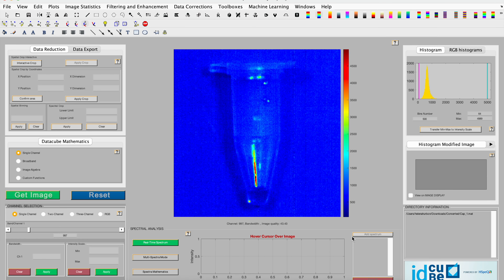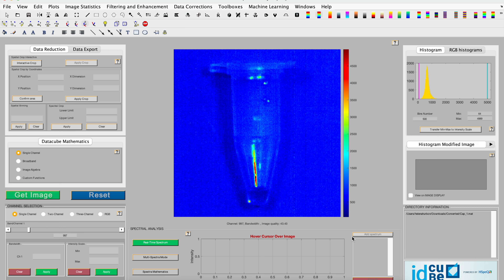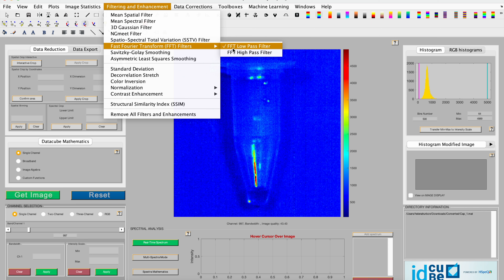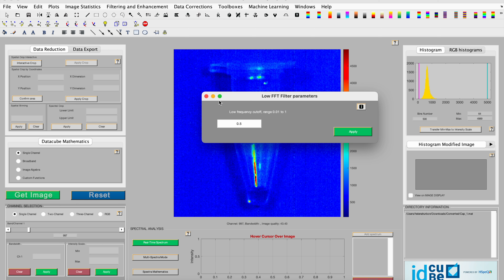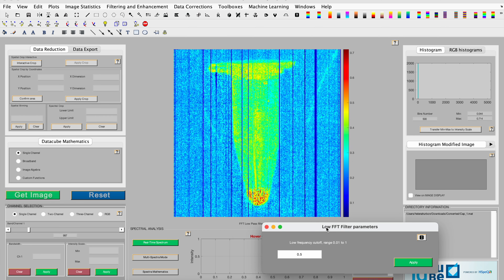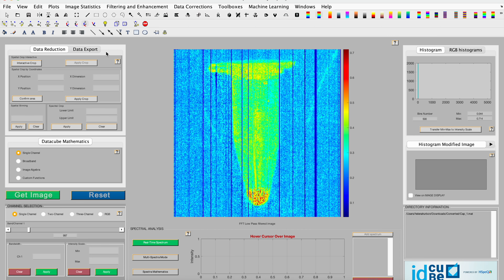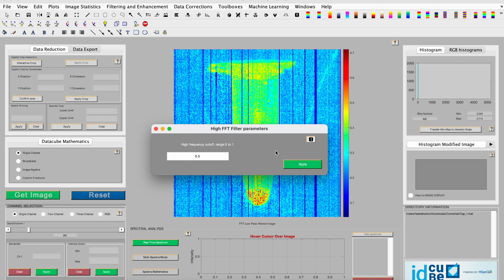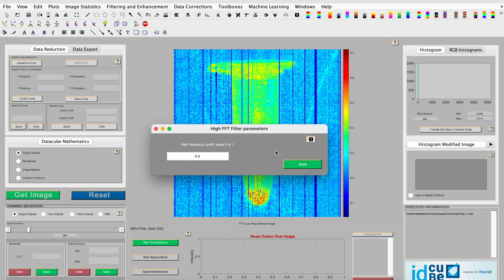How to Use FFT Filters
FFT Filters.

TIME STAMPS
00:00 - Intro
00:14 - Use cases for low pass
00:30 - Open FFT, low pass filter
00:43 - Explaining parameters for low pass
01:30 - Explaining parameters for high pass